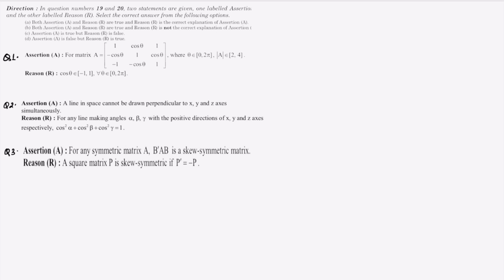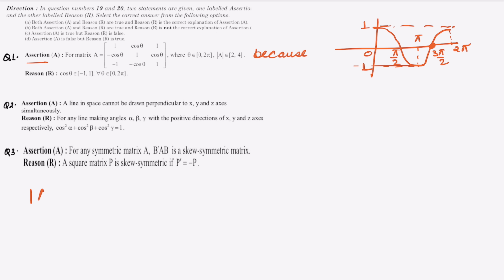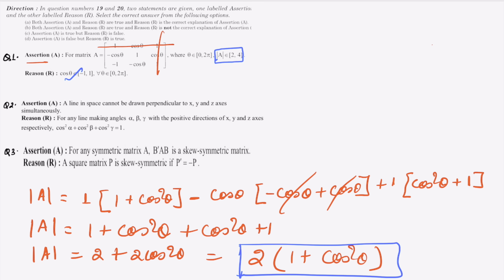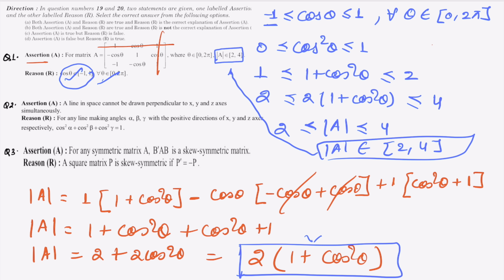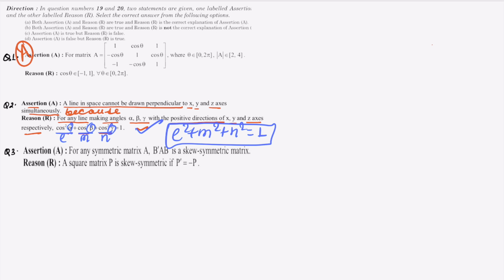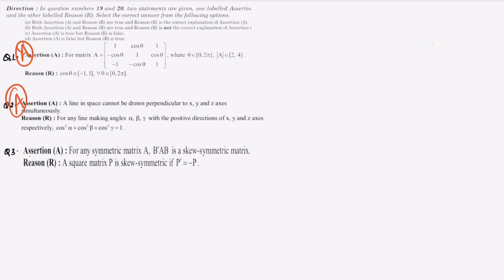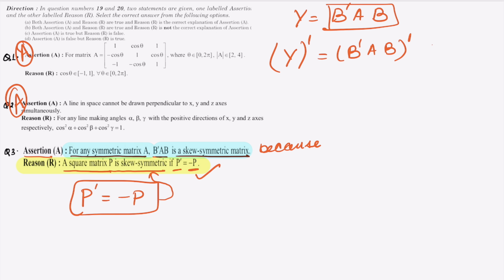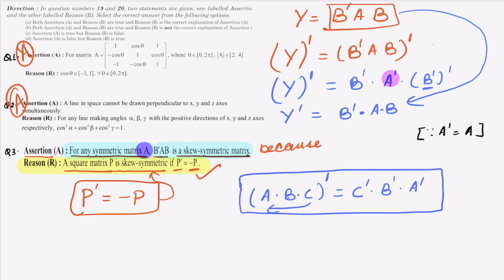3 Important Assertion Reason Based Question ✌️12thmaths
3 Important Assertion Reason Based Question 12th maths